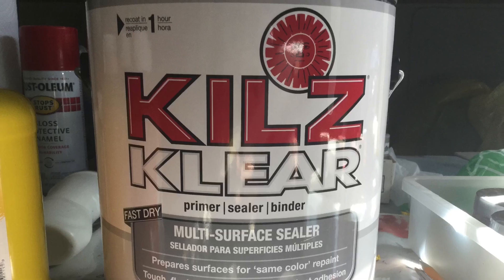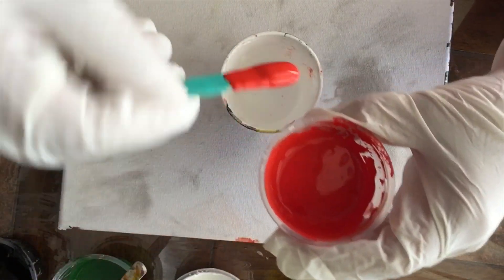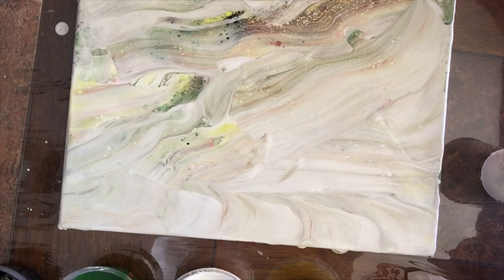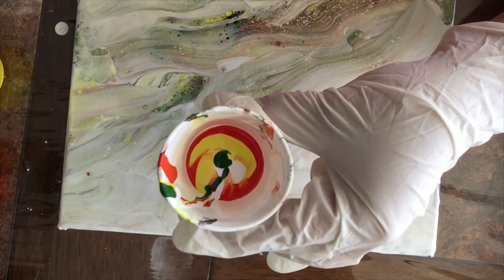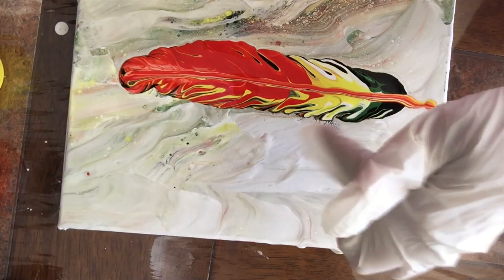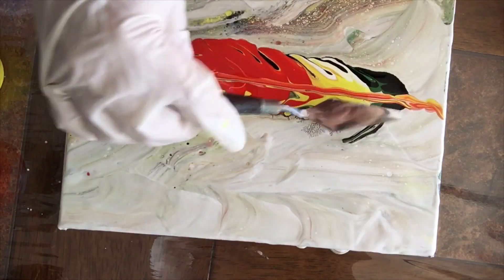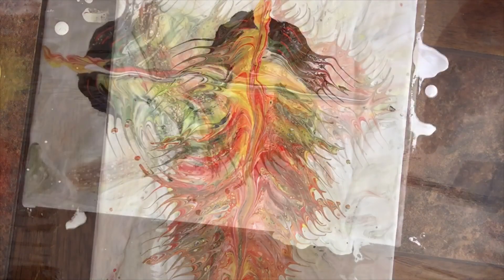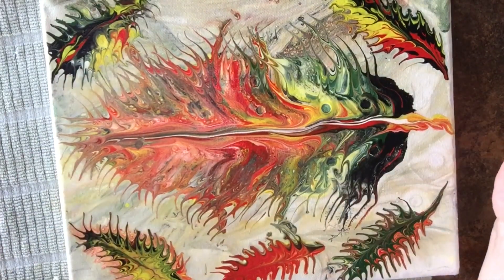Hojas de Otono con Tecnica Zig Zag en Arte Acrilico Fluido o Pouring Mont Marte. (157)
Mi Primer intento haciendo hojas de Otono usando la Tecnica Zig Zag en Arte Acrilico Fluido o Pouring con Pinturas Mont Marte.
Formula: 1 parte Pintura, 1 parte Kilz Sellador Multiusos, 10 % agua y Aceite 3 en 1 con Silicona.

Pinturas usadas:
Titanium Blanco
Amarillo Limon
Vermilion Rojo
Mid Verde
Negro Lampara